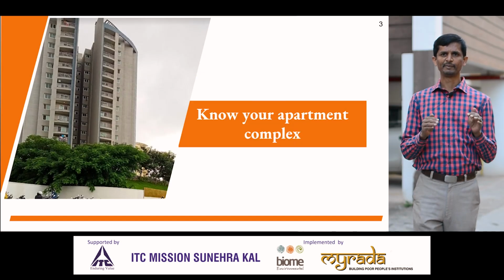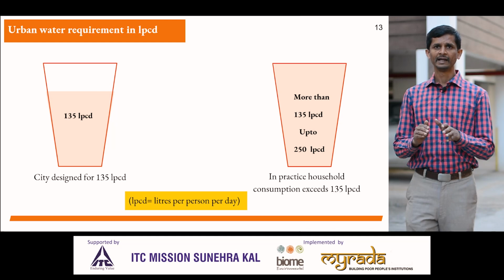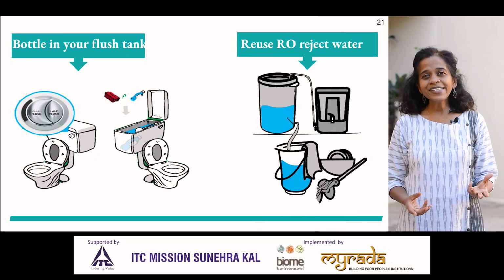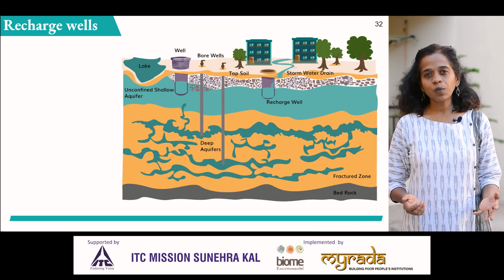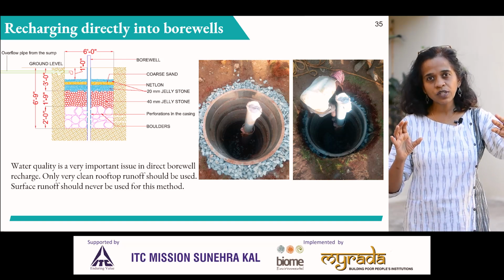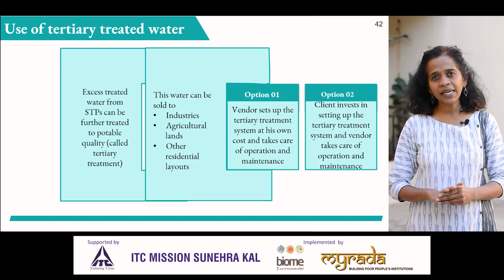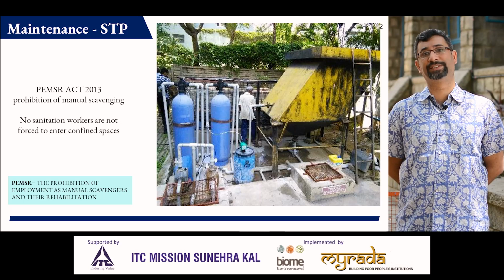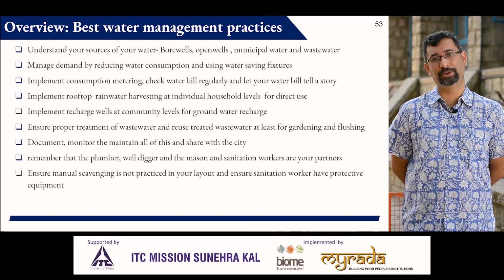Apartment Rainwater Harvesting Training